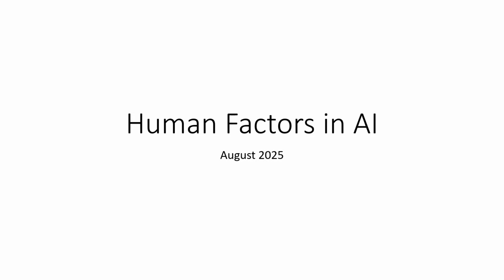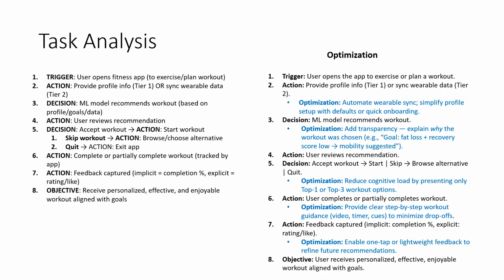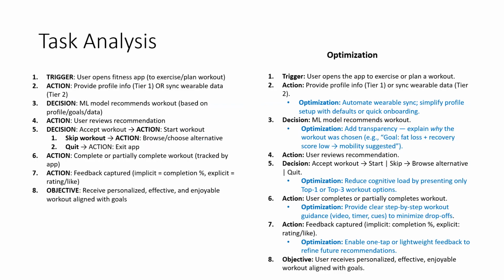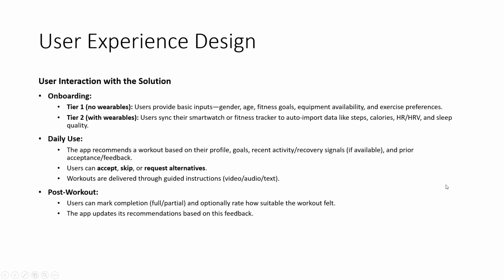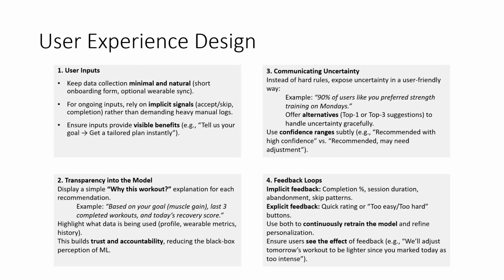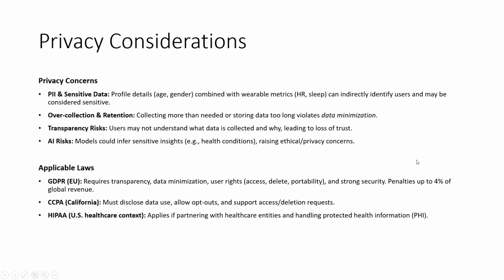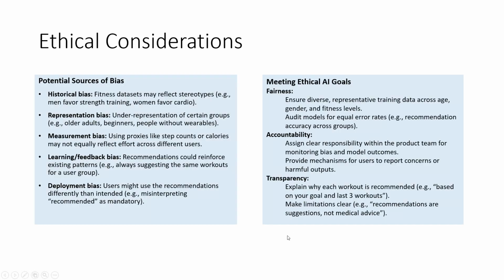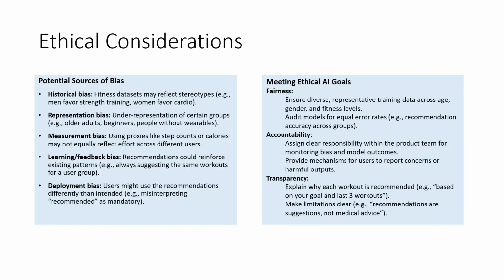Human factors in AI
AI product Management - part 3